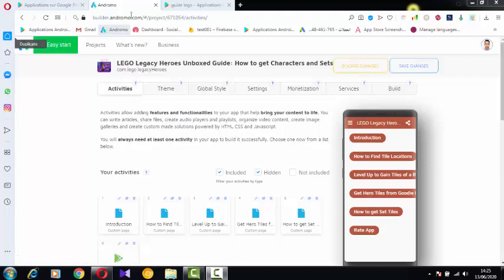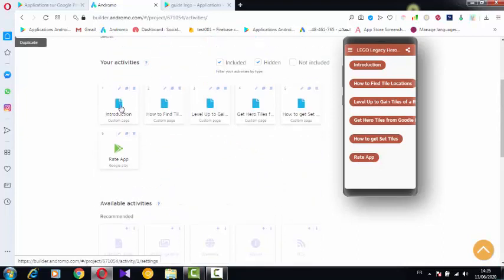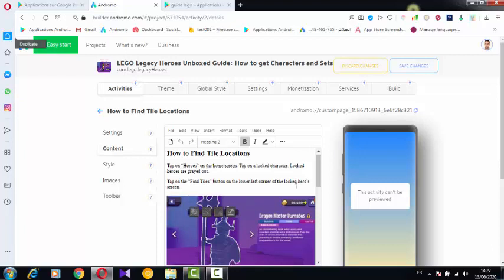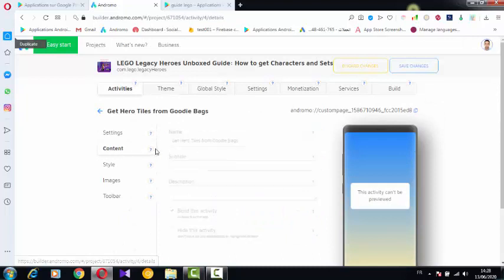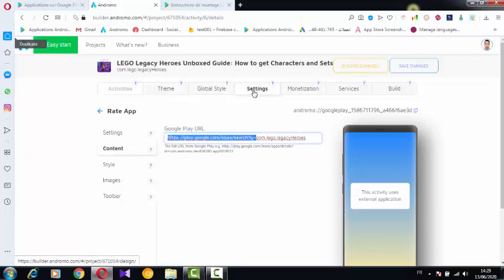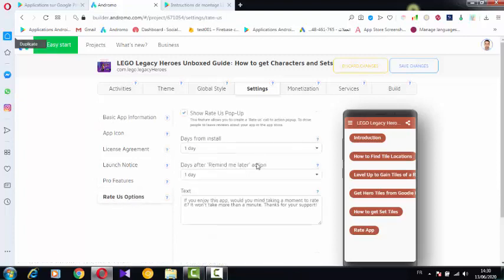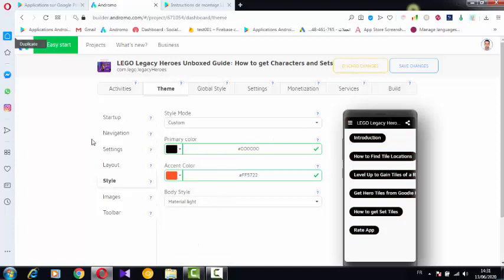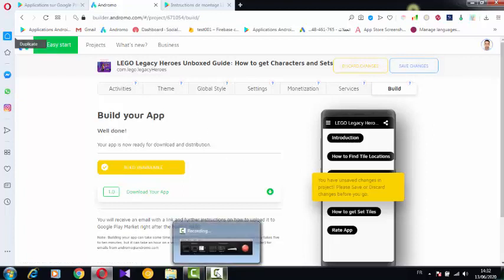#3 كيف تصنع تطبيق اندرويد دليل الالعاب ( بدون مبرمج)| لتحقق 2000$ شهريا| Andromo الاندرومو #3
andromo guide game
andromo projet for google play
android app, android guide game
nitche, game, application,android
win 3000$ per month with apps androids
easy way to win $$$$$
make app for ecom local
icon app guide
icon 2020
icon app android and iphone
android studio guide game for app
riskin with andromo for guide
riskin tools finish with andromo apps maker
no unity 3d for guide app with andromo